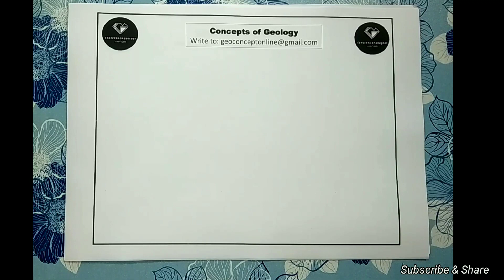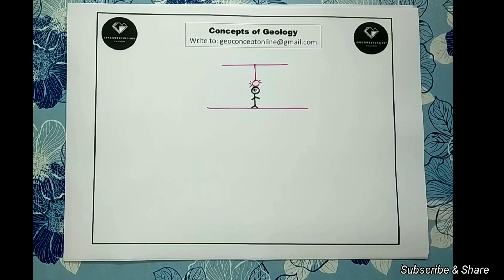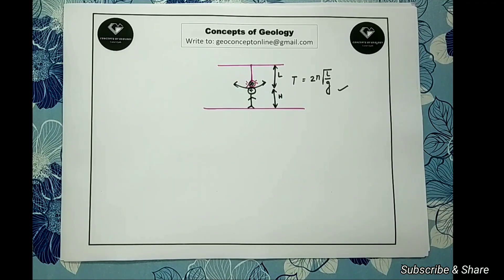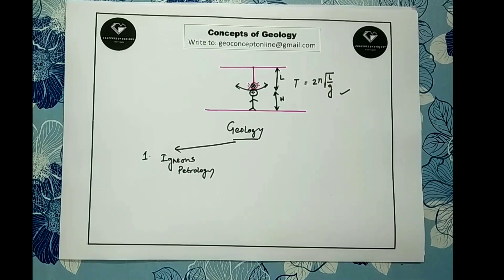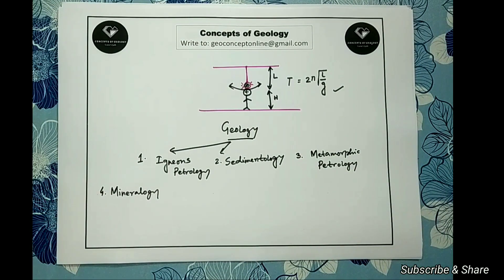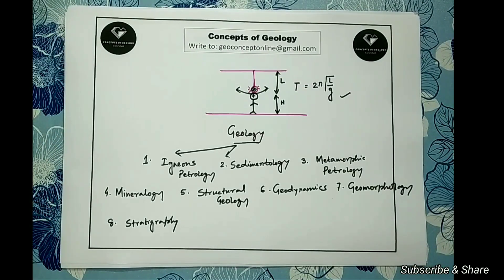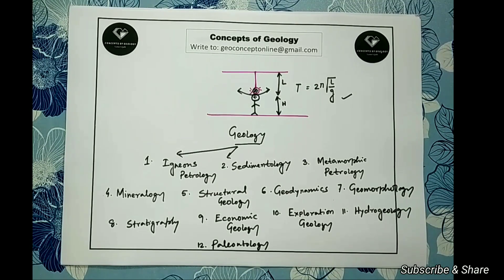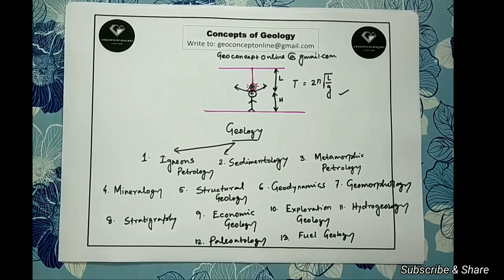Introduction to Geology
To mention any comment, suggestion or query please feel free to write on the comment box or through email. Please also let me know if you need lecture notes of any class. Thank you for being with geology.